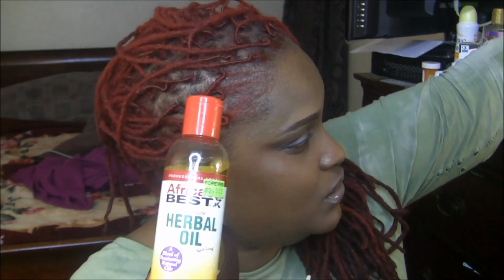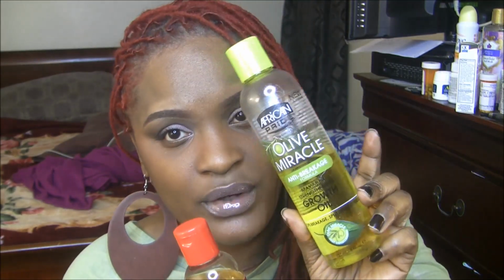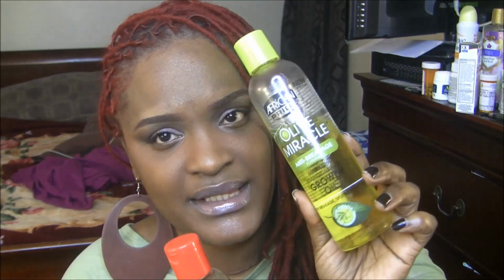Loc Journey / Questions and Answer